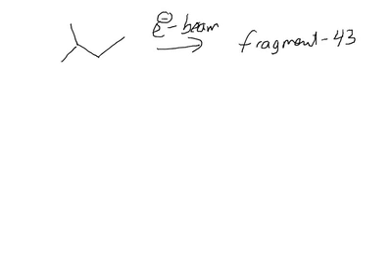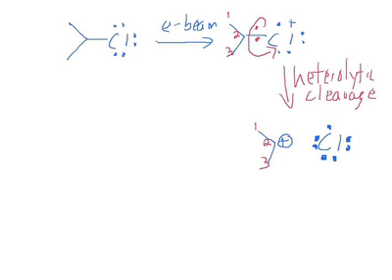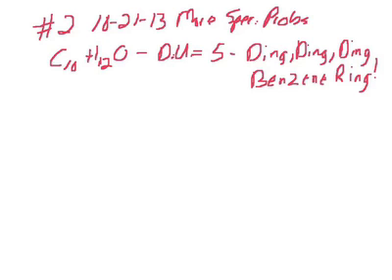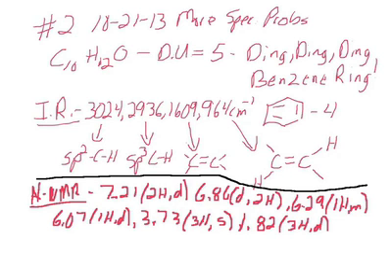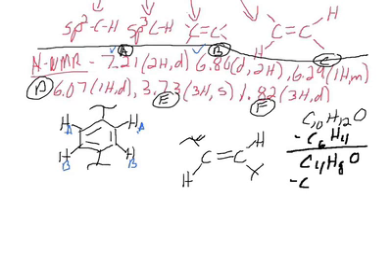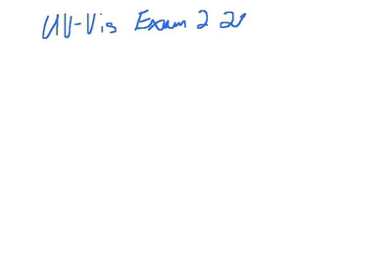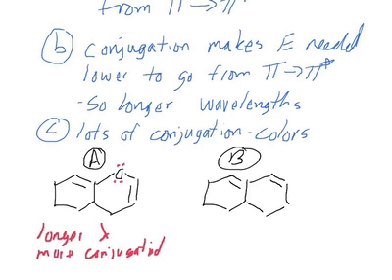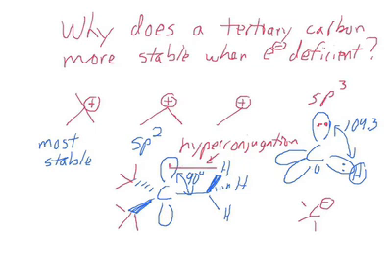CHM 351 Review 10-22-13